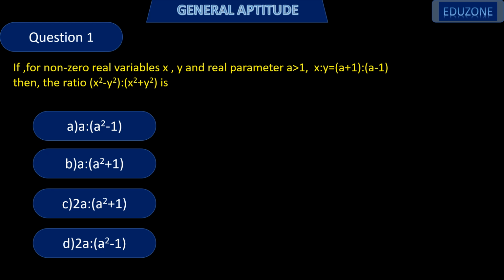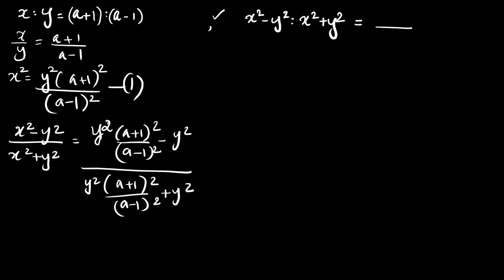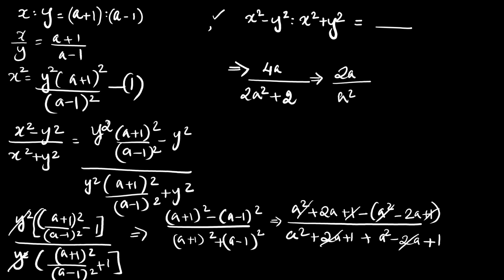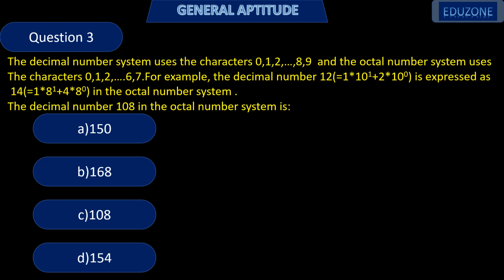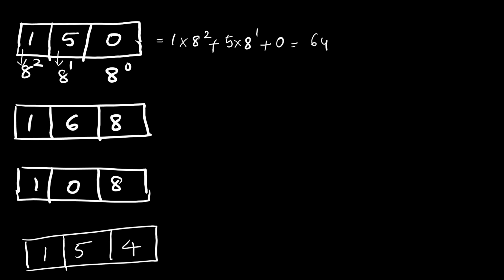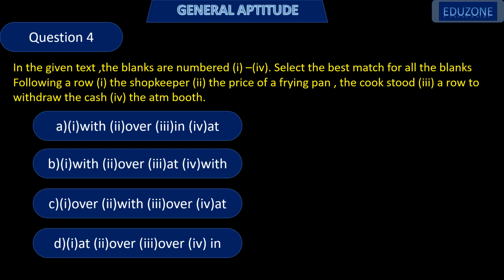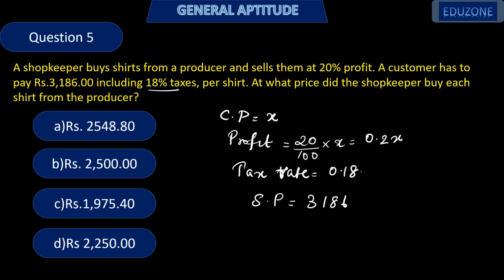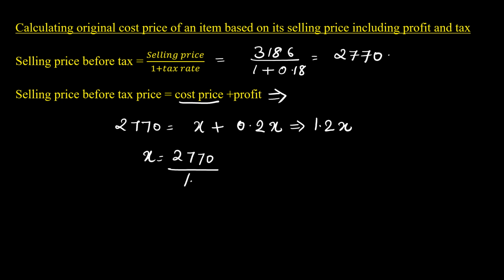Super 5 PYQ Series for General aptitute |Gate 2025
Super 5 PYQ Series for General Aptitude | GATE 2025:

Prepare Smartly for GATE 2025 with Super 5 PYQ Series !
In this video, we dive deep into 5 carefully selected Previous Year Questions (PYQs) from the General Aptitude section to help you master key concepts and strategies for GATE 2025. Whether you're aiming for a top rank or just starting your preparation, this series will strengthen your problem-solving skills and boost your confidence.

✅ Step-by-step solutions to PYQs
✅ Insights into the GATE exam pattern

Don't miss out on this essential series designed to elevate your preparation!